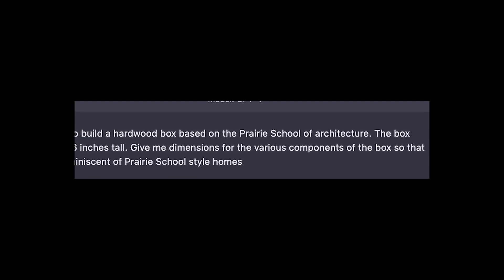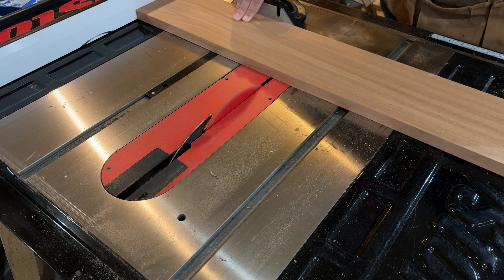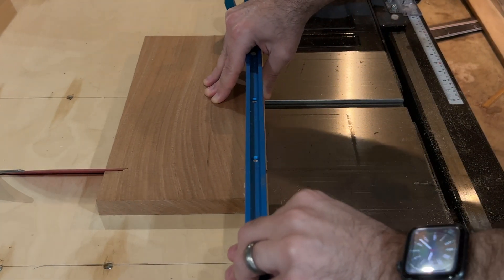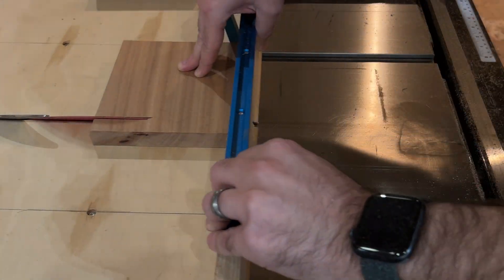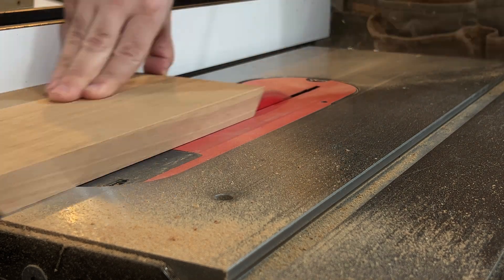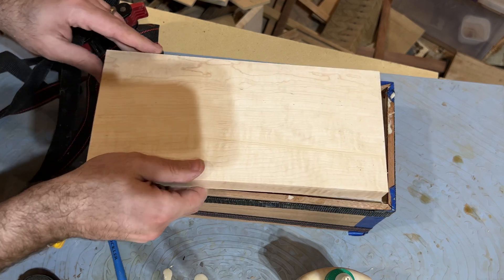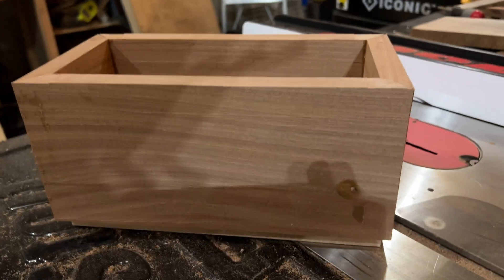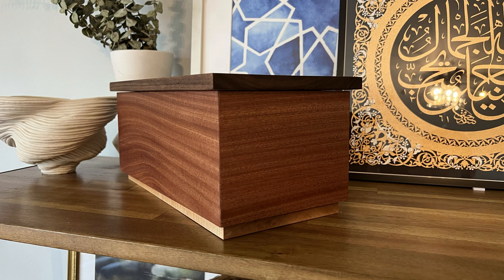AI Meets Woodworking: Building the First-Ever ChatGPT-Designed Hardwood Keepsake Box!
In this groundbreaking video, watch as we bring artificial intelligence into the world of woodworking by building the first-ever hardwood keepsake box designed by ChatGPT!

Witness the fusion of modern technology and traditional craftsmanship, resulting in a unique and stunning creation. Don't miss this epic journey from concept to completion, and learn how AI can inspire new possibilities in the world of DIY.

Note: ChatGPT generated the title and description for this video. I don't talk like this.